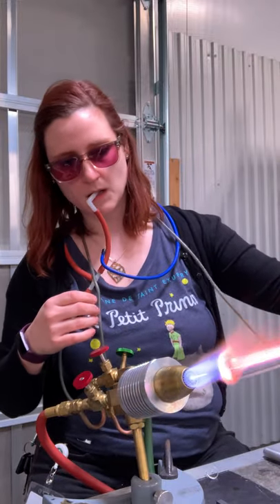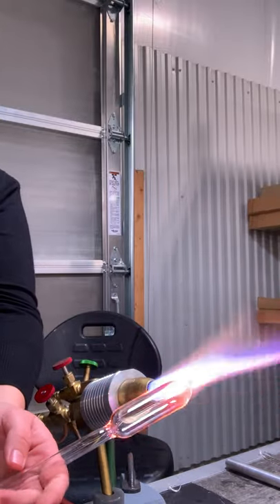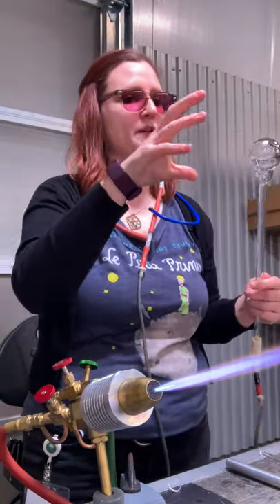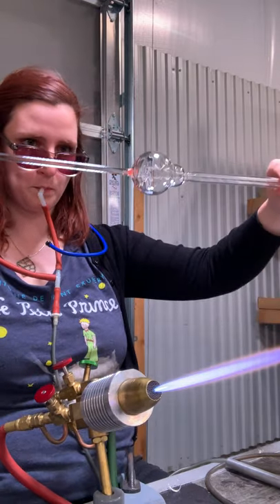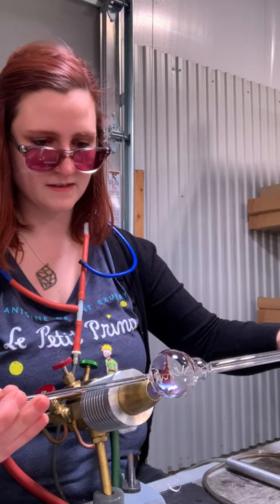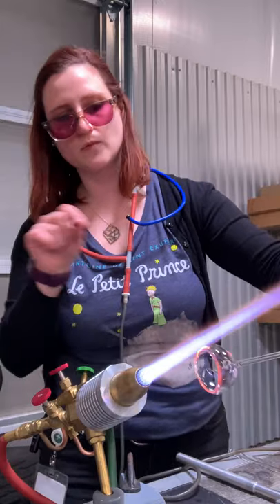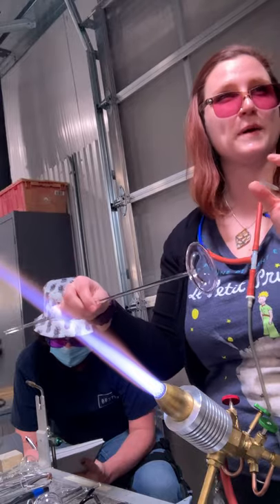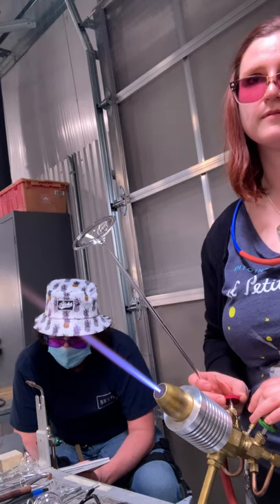Flaring a goblet foot- flameworking demo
In this demo I am blowing a flared foot for a goblet, out of 30mm wall borosilicate tubing.

Flameworking demonstration for my class at Salem Community College, December 4th 2021